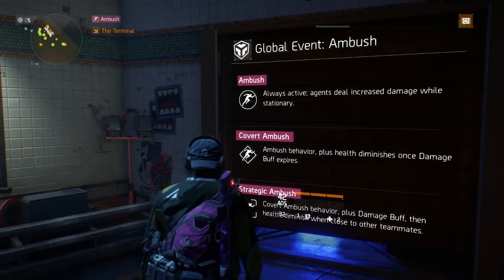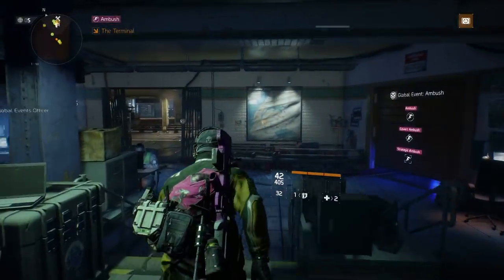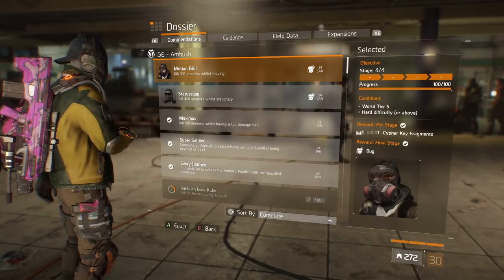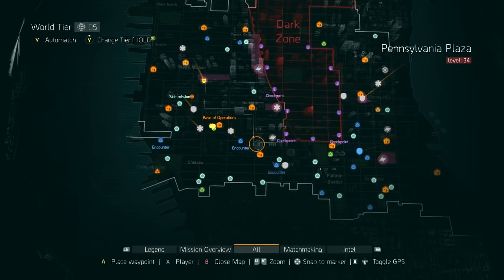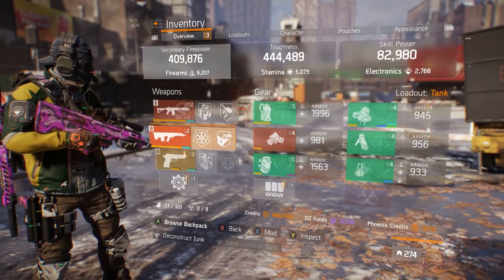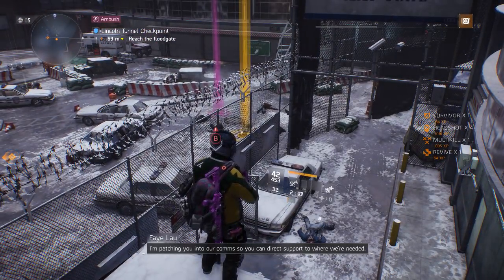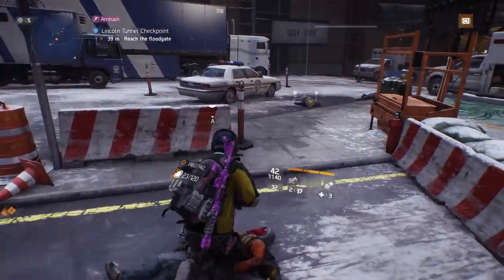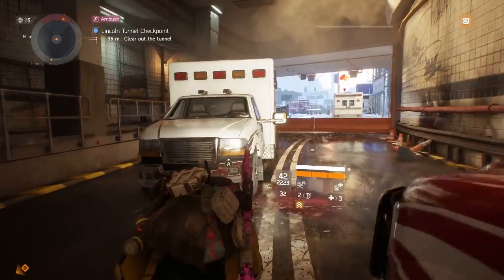The Division - How to get GE Credits fast and whats been added (PC, Xbox One and PS4)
The time I start the mission to farm is 7:25 up to 21:25

I am trying to upload more regularly but is hard down to my internet being slow at the moment and would love to get more videos out there for you guys to watch whether its walkthroughs, tutorials, reviews or random gameplay. Let me know what you guys wanna see more of and I will try my best to upload as much as I can.Be sure to check me out on Twitch as I stream 4-5 days a week and enjoy it a lot and would love the support of you guys and also from my Mixer supporters as well.